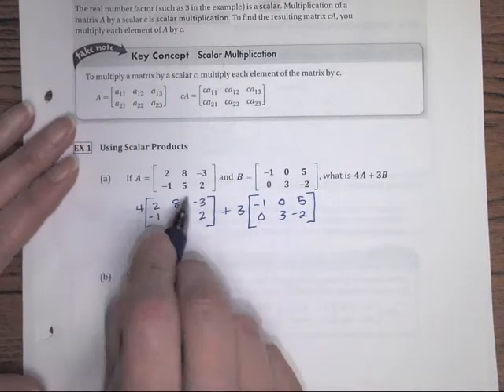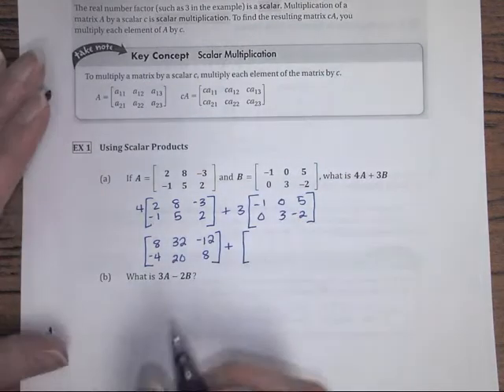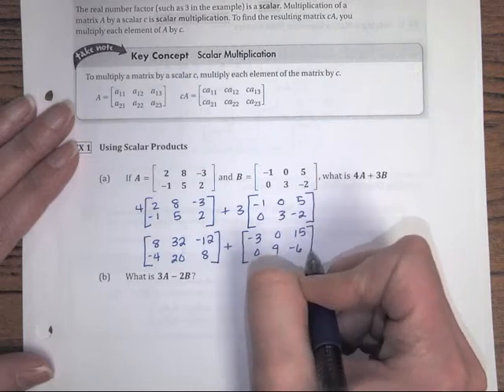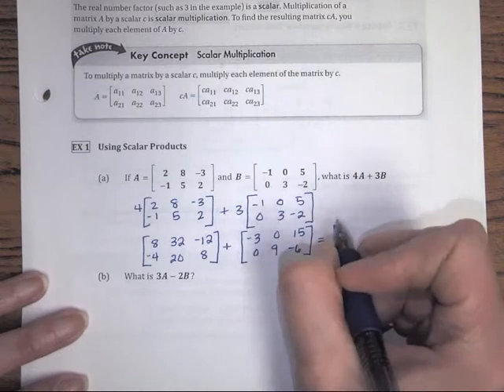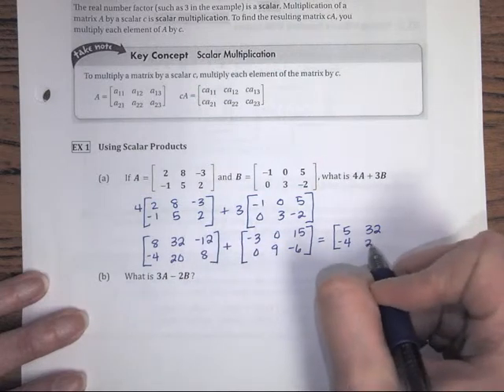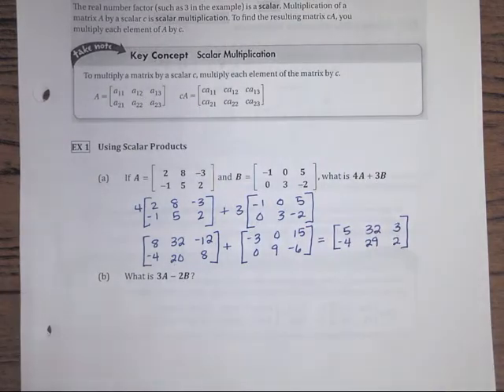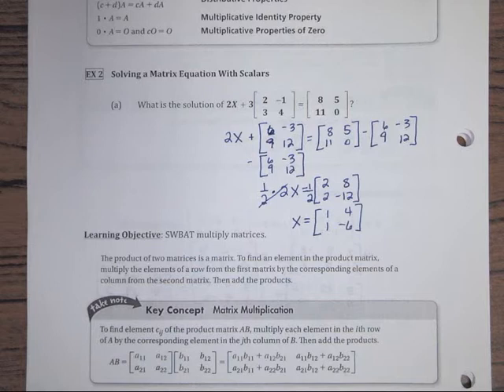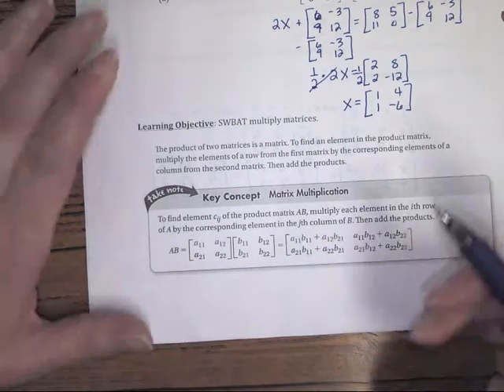12 2 Matrix Multiplication